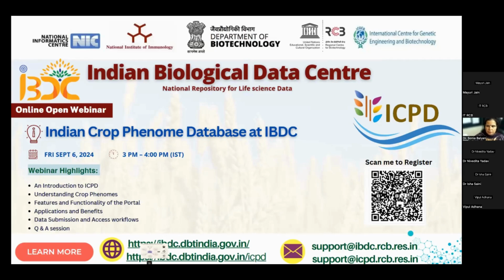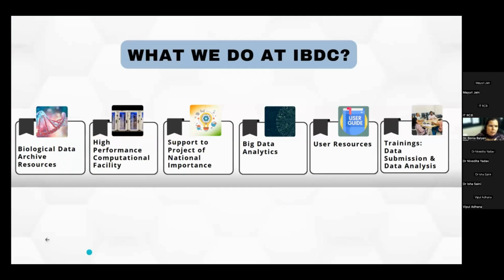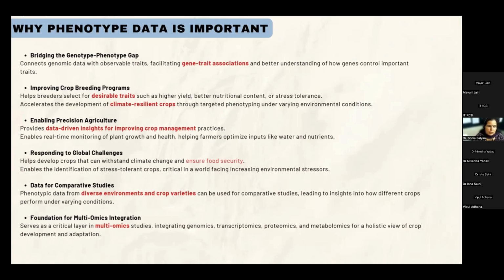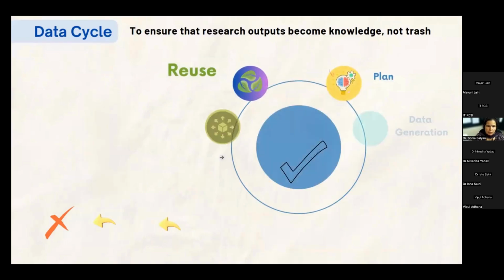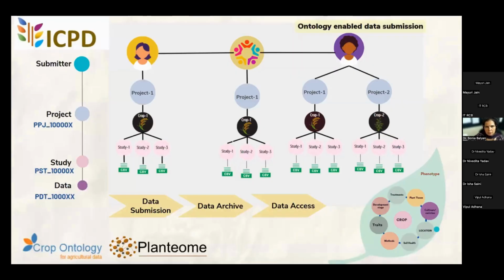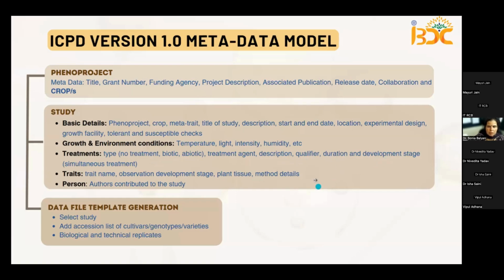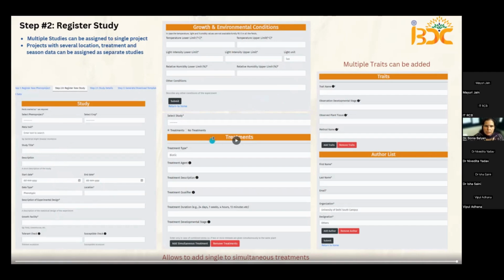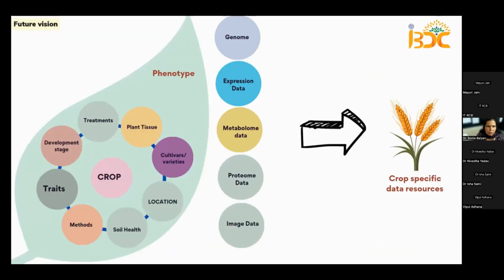Open Webinar 3: Indian Crop Phenome Database (ICPD) at IBDC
The Indian Biological Data Centre (IBDC) is the first national digital data repository mandated to archive all life science data generated from publicly funded research in India. Supported by the Government of India through the Department of Biotechnology (DBT), IBDC facilitates the implementation of the “Biotech-Pride Guidelines” (Promotion of Research and Innovation through Data Exchange).
About this Webinar:
Title: Indian Crop Phenome Database (ICPD) at IBDC
The Indian Crop Phenome Database (ICPD) is a comprehensive resource dedicated to archiving and providing access to extensive crop phenotypic data generated from research across India. This webinar will introduce you to the ICPD and its services.
Webinar Agenda:
1. Introduction to the ICPD’s vision and objectives
2. Overview of the crop phenotypic data and its significance
3. Detailed exploration of the various features and functionalities of the ICPD
4. Discussion on additional resources and services provided by the ICPD, user support, and training opportunities
5. Information on data submission processes, access workflows, and how to get involved with the database

This webinar is ideal for researchers, scientists, and professionals in the fields of agriculture, plant science, and bioinformatics. All individuals interested in crop phenotyping and related research are welcome. No prior expertise is required.
Outcomes:
By the end of the webinar, you will:
Obtain a thorough overview of the ICPD
Understand the types of crop phenotypic data available and their applications
Learn how to submit data and access existing datasets
Discover the additional resources and support services offered by ICPD and IBDC
Gain insights into the importance of contributing to and utilizing the ICPD

This webinar is recorded on September 6th, 2024 as the part of Open Webinar Series of IBDC.